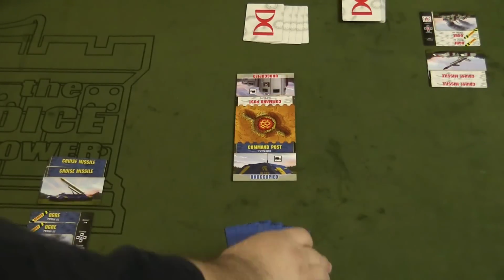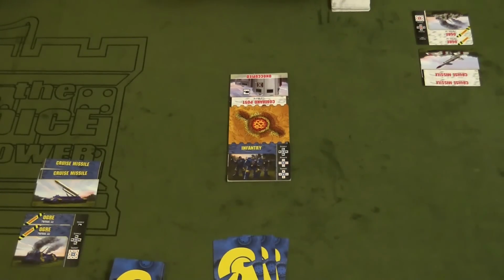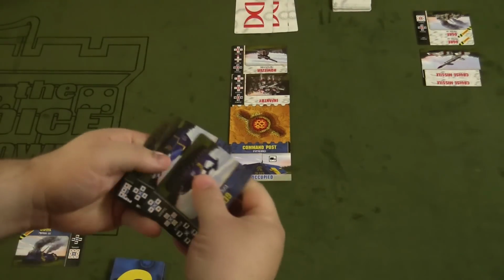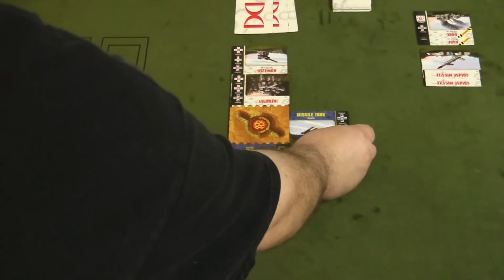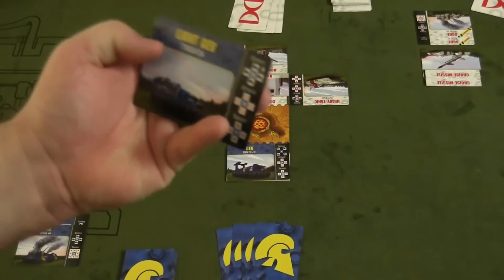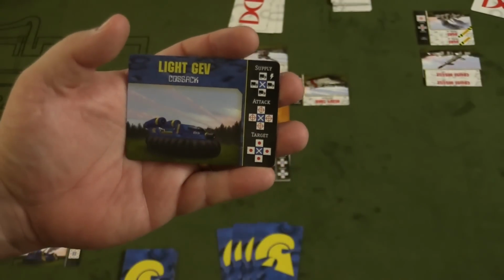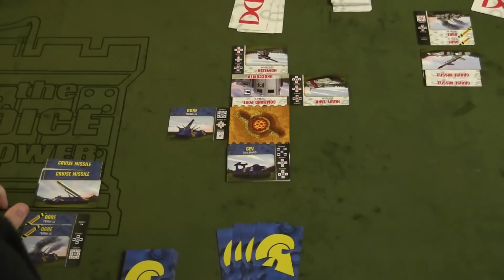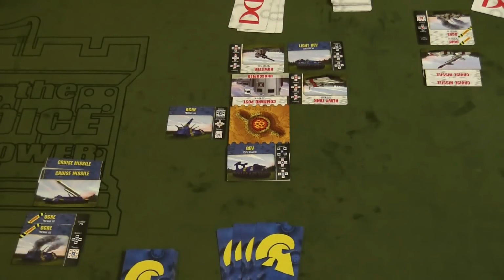Ogre Objective 218 Review - with Sam Healey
Sam Healey takes a look at this 2-player grid placement, hand management card game from Steve Jackson Games.